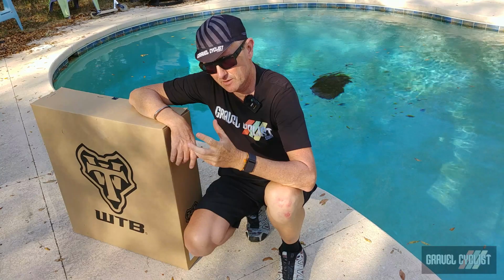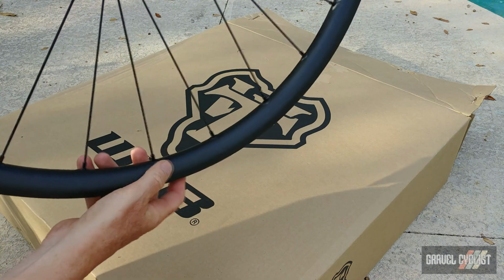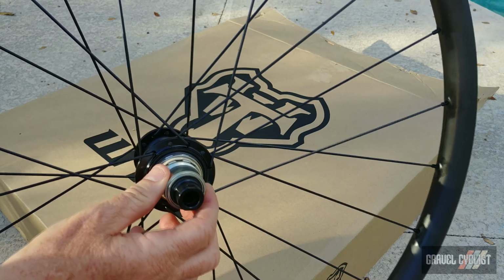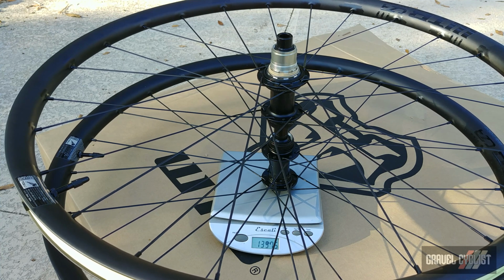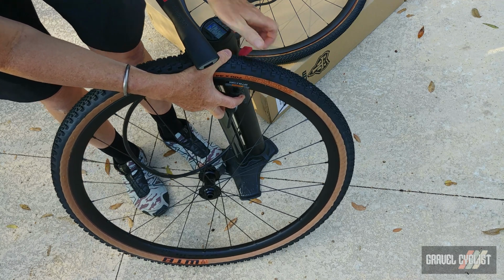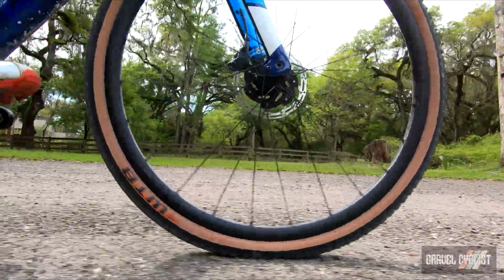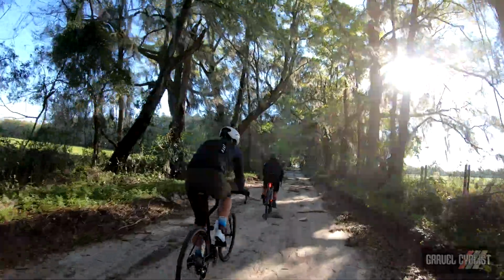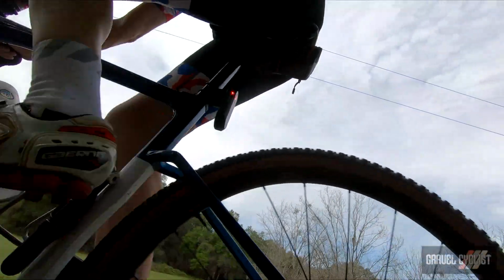WTB CZR i23 Carbon Gravel Wheelset Review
"CZR i23 gravel wheels are designed to minimize weight while blending stiffness and compliance to maximize power transfer and increase comfort. CZR i23 rims feature a 24mm section depth to maximize energy transfer, reduce weight, improve vertical compliance, and reduce rider fatigue while a hooked bead also improves tire retention with high pressure adventure road and gravel tires." - WTB.com

USAGE: Adventure Road • Gravel

In this review video, JOM Of the Gravel Cyclist crew covers the tech specs, tyre mounting and inflation, rim measurements, weights, and the riding experience of the WTB CZR i23 carbon gravel wheelset.

CZR i23 Rims:
"Reinforced spoke beds improve overall wheel strength and durability while also minimizing weight in areas where less strength, and therefore material, is needed. CZR i23 rims feature 3mm of asymmetrical spoke offset and a 24mm section depth to improve radial stiffness and maximize energy transfer without being affected by crosswinds like other wheels with deeper profiles."

Solid Strip & TCS Tape:
"Durable nylon strip that lies between the rim and tubeless tape to prevent tubeless tape from pushing into the spoke holes and ensures a smooth interface between the tire and rim. The smooth surface makes it easier to mount a tire by preventing air from escaping around the bead at each indent during inflation. Solid Strip also protects the airtight system from puncture in the case of a broken spoke."

2-Cross or 3-Cross Lacing:
"CZR i23 gravel wheels with 24 spokes feature a 2-cross lacing pattern to increase radial stiffness and decrease weight. CZR i23 wheels with 28 spokes feature a 3-cross pattern to increase durability while still providing ample radial stiffness due to the additional spokes."

WTB Frequency Hubs:
"The world’s best carbon rims deserved to be paired with high-quality hubs that further improve the performance of a lightweight, dependable carbon wheelset. Frequency hubs feature a low-drag, 6-pawl design that alternates contact between two sets of 3-pawl groupings to provide a responsive 5 degrees of freehub engagement. Frequency hubs laced to CZR i23 wheels feature lightweight pawl springs that minimize drag and therefore improve efficiency for drop bar usage."

Aerodynamic Wing Spokes:
"Pillar racing spokes that are cold forged into an aerodynamic wing shape that reduces drag at the trailing end of each spoke. As a result, wing spokes improve overall efficiency while still retaining the gram-conscious weights of traditional bladed spokes."

Sapim Alloy Nipples:
"All CZR i23 wheels feature time-tested Sapim alloy nipples to further reduce overall wheel weight while still exceeding the durability requirements of gravel."

Further tech information available directly from WTB.com